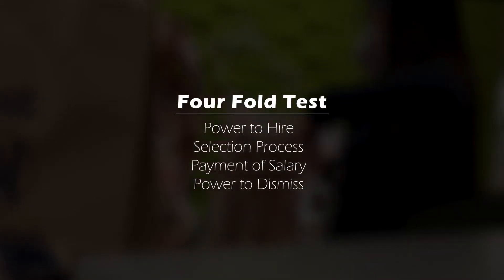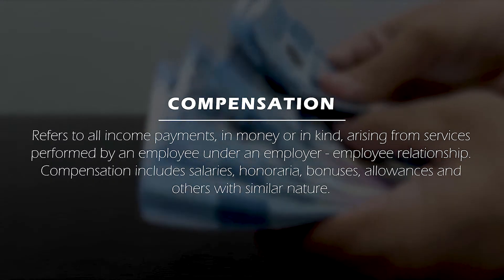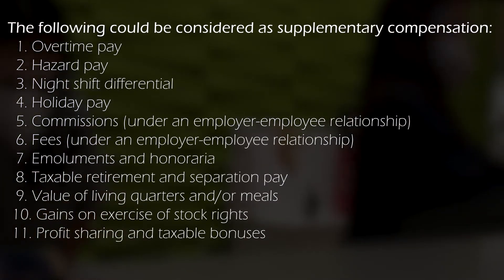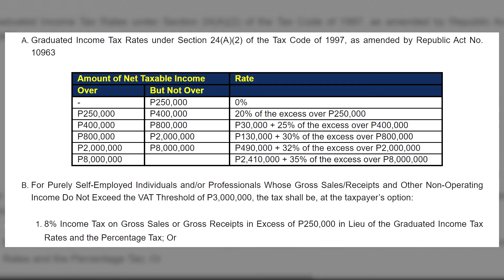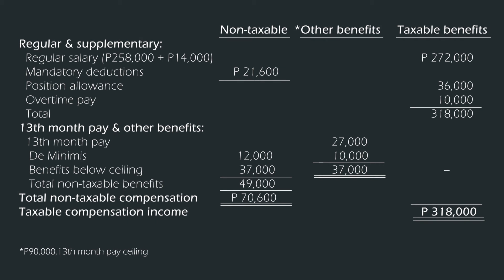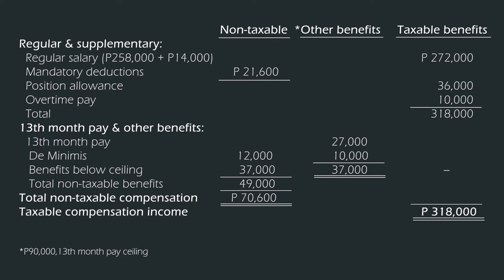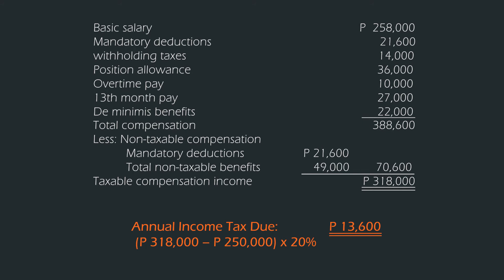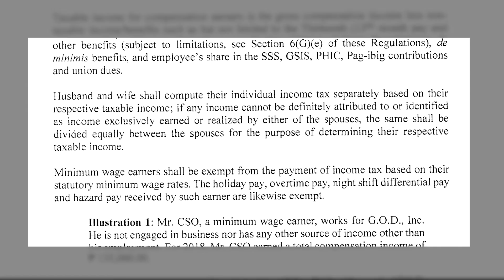How to Compute Annual Income Tax of Employees | Pure Compensation Income (TRAIN Law)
One of the individual income tax earner is a pure compensation income earner. This video talks about the tax treatment of an employee's compensation in an annual basis. Notice that the sample problem could be used for tax refund discussion.

Time Stamps!
00:00 Intro
00:19 How to know if you're an employee
01:11 Compensation Defined
02:09 Treatment of Fees & Commission
04:26 Withholding Tax on Compensation
04:43 Tax Reminders for Employees
05:32  Outtro

Relevant Hashtags!